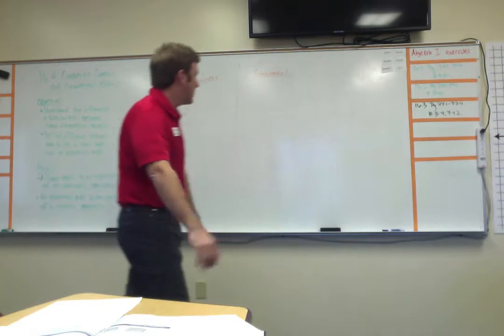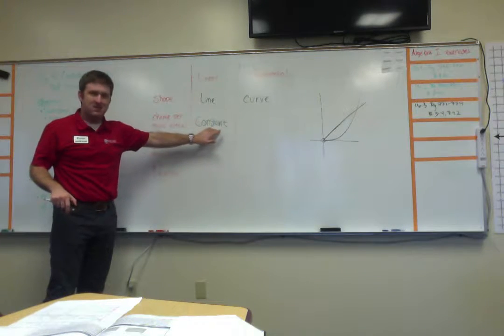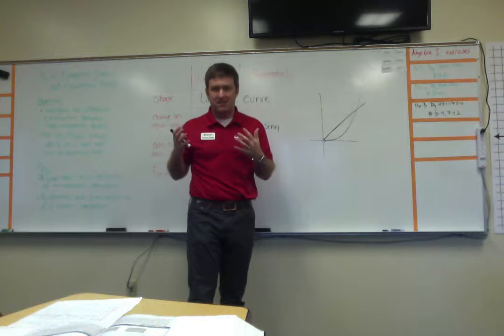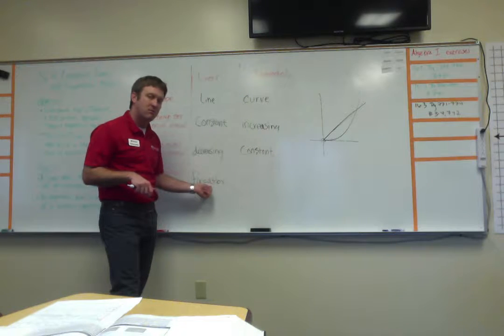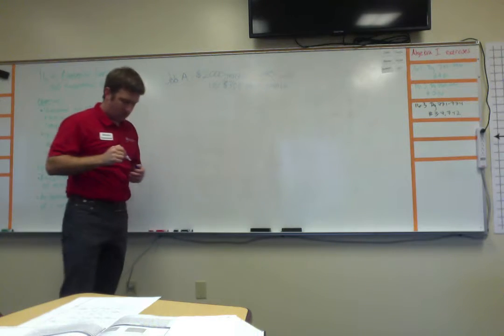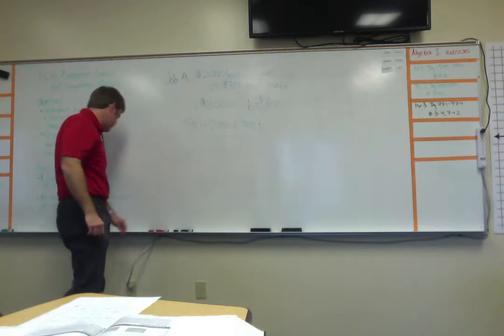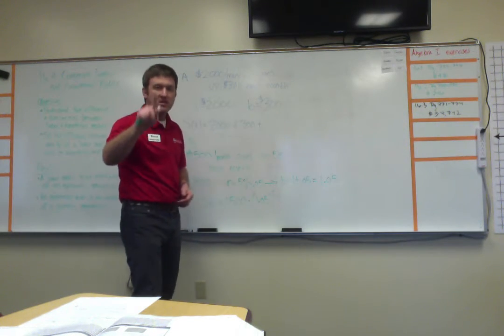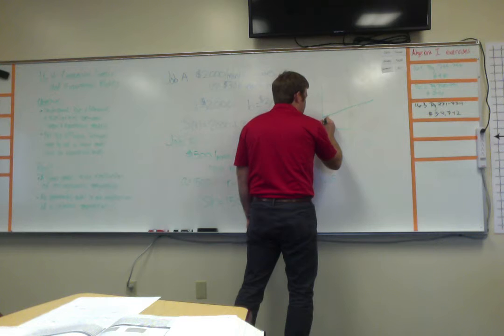Algebra 1 - Lesson 16.4